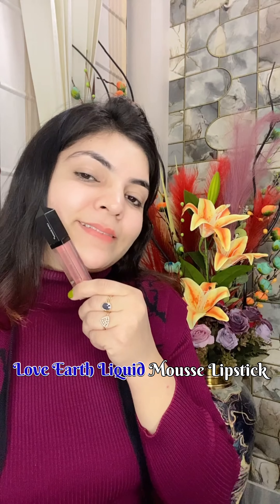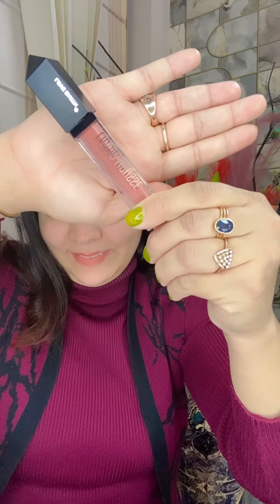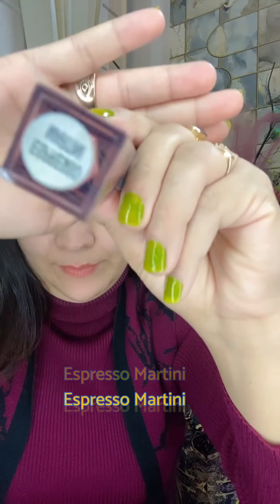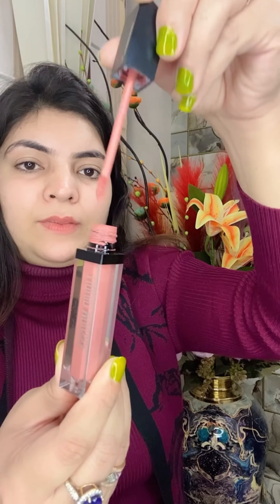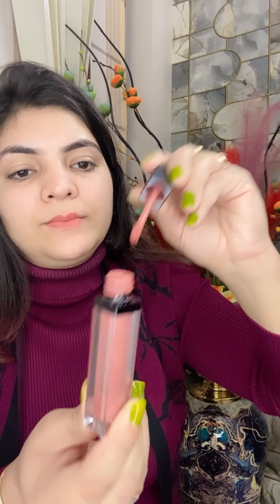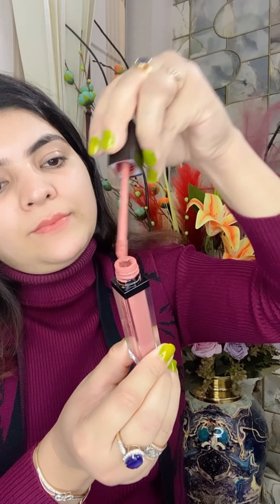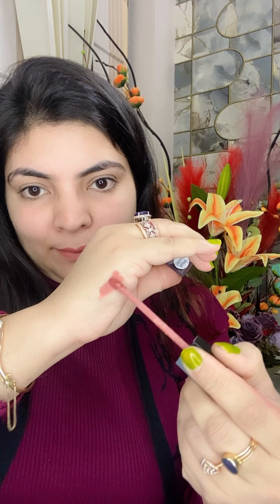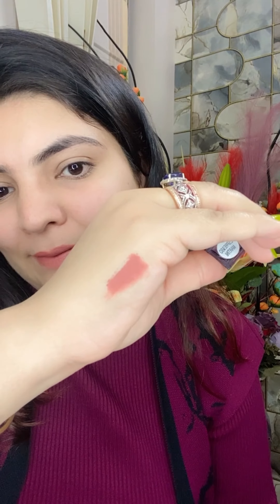Espresso Martini | Love Earth Liquid Mousse Lipstick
In the YouTube video, we’ll delve into two captivating lipstick shades: the Perfect Nude Lipstick and the Espresso Martini shade from Love Earth’s Liquid Mousse collection.

First up, let’s explore the Perfect Nude Lipstick. This shade is a harmonious blend of soft browns and delicate pinks, designed to complement a diverse range of skin tones. Its creamy texture glides effortlessly onto the lips, providing a subtle yet elegant enhancement that’s perfect for everyday wear. With its natural allure, this lipstick adds a touch of sophistication to any look, whether you’re going for a casual day out or a polished evening affair.

Now, let’s turn our attention to the Espresso Martini shade. Picture the deep, velvety hue of a classic espresso martini cocktail captured in a lipstick. This shade boasts a rich, indulgent brown with warm undertones, exuding confidence and allure. Its matte finish delivers a bold statement, making it an ideal choice for those special occasions when you want to command attention and leave a lasting impression.